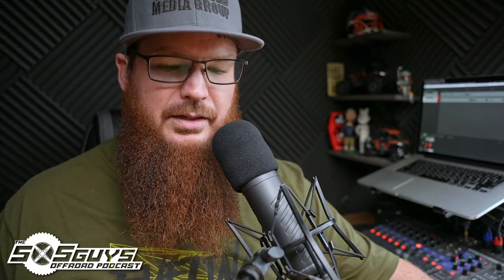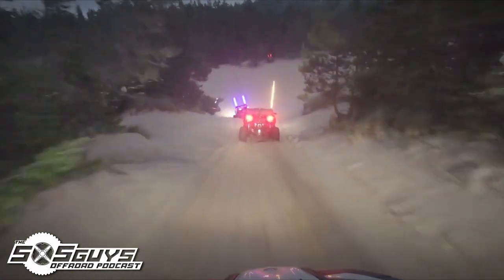Episode 52: Travels & Predictions | The SXS Guys Offroad Podcast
In this episode of The SXS Guys Offroad Podcast, we talk about all the travel and events we’ve been at and are going to, along with dive into our predictions and rumors for upcoming 2022 Polaris and Can-Am model releases expected over the next 2-3 months.

Rundown:
0:00:00 - Introductions
0:02:14 - UTV Takeover Oregon
0:06:42 - Connecting People
0:08:18 - 4 Years & Growth
0:13:13 - Upcoming Travels
0:17:56 - Ian’s New GPS
0:27:14 - Idaho Trip
0:33:38 - Opportunities for Distraction
0:35:49 - Upcoming Model Refreshes
0:40:37 - Product Cycles
0:45:25 - Pro R-nicorn
0:47:59 - Future Powertrains
0:51:24 - New Model Release Impact
0:57:42 - More Unfounded Predictions
1:03:31 - High Horsepower Responsibility
1:05:47 - OE Battles
1:10:46 - Zach’s Pro Entry Hatred
1:11:47 - Wide RZR Pro Application
1:13:06 - Visual Change Predictions
1:15:04 - Overseas Rumors
1:16:32 - Yamaha Needs a New YXZ
1:21:50 - Actually, We're Mountain Guys
1:23:50 - Trail Machines
1:25:25 - Wrap-Up